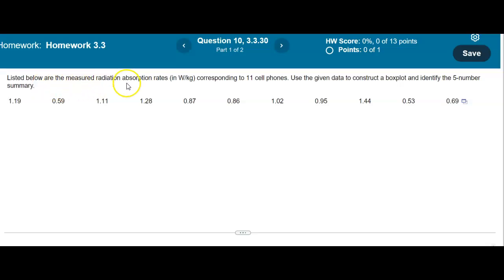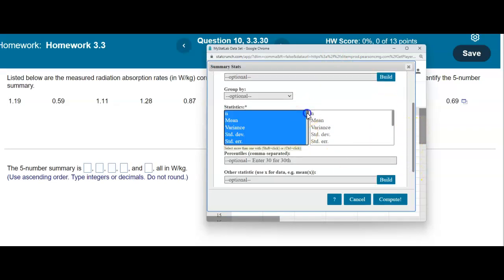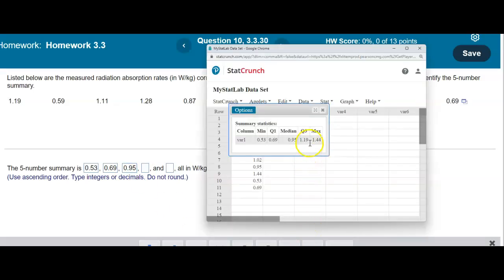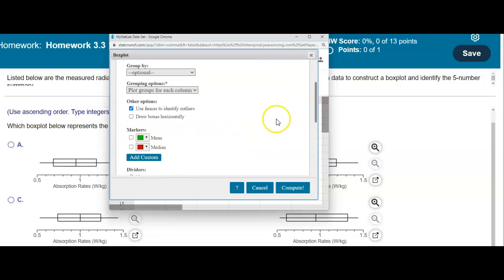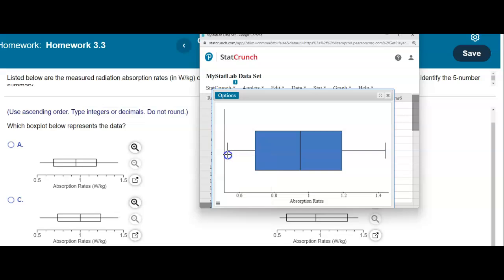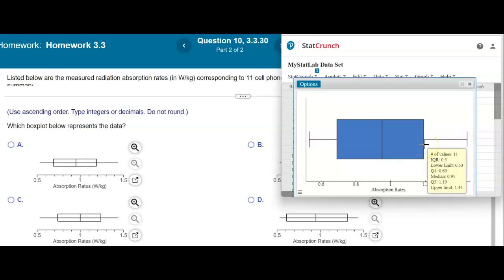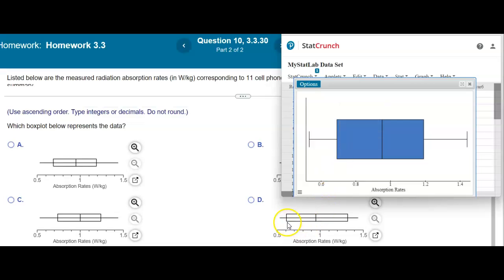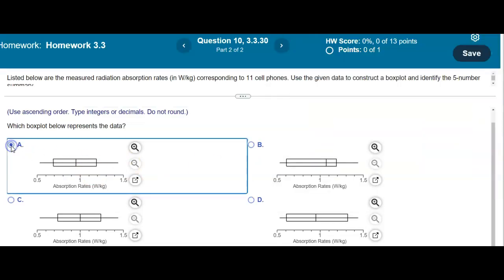Math 14 HW 3.3.30 Construct a boxplot and identify the​ 5-number summary using StatCrunch